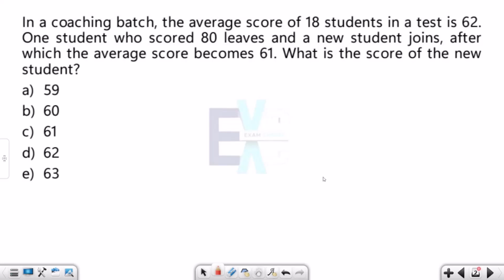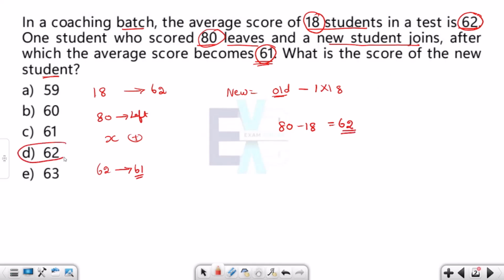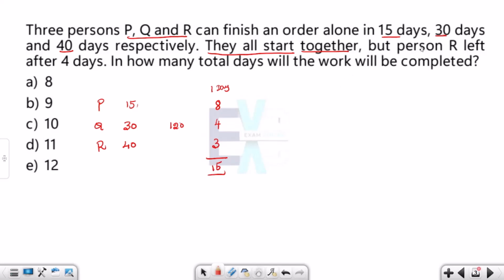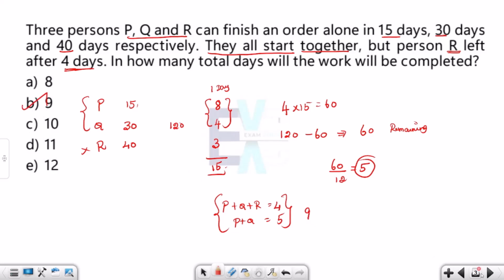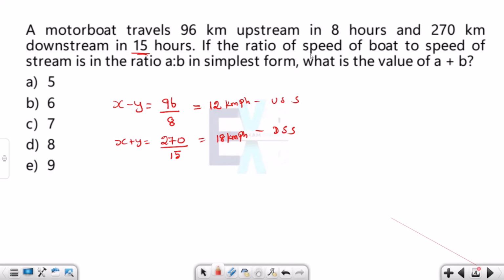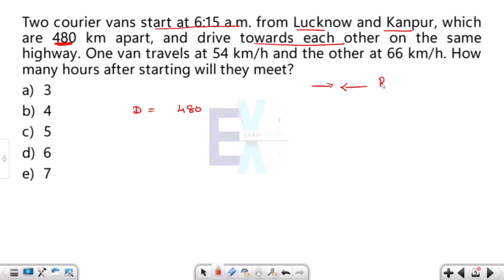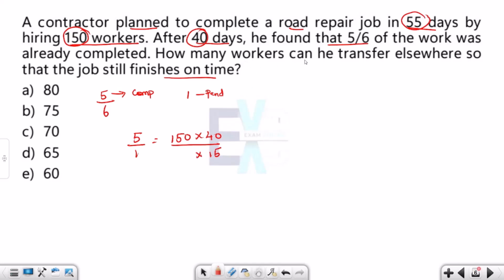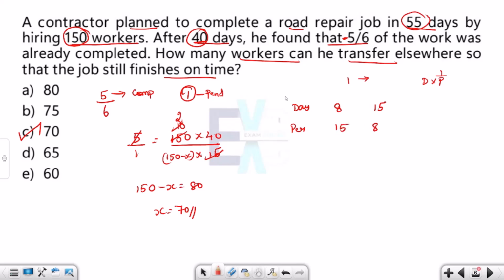RBI Assistant 2026: Practice Set 2 | Crack It Now | Exam Empire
🌟 Ready to ace the RBI Assistant 2026 Exam? 🚀 Dive into our **Ultimate Practice Set 2** and unlock the secrets to success! This video is packed with strategy tips, study techniques, and targeted practice questions designed specifically for the RBI Assistant role. 📚✨ Whether you're a beginner or just looking to fine-tune your skills, our expert guidance will help boost your confidence and performance. Don't miss out on this comprehensive resource that’s getting thousands of aspirants one step closer to their dream job! 💪